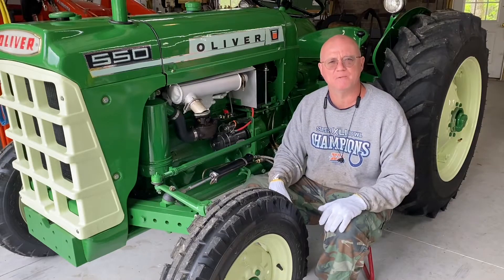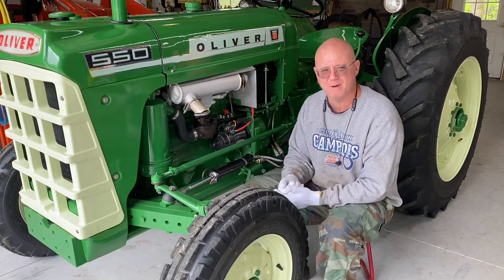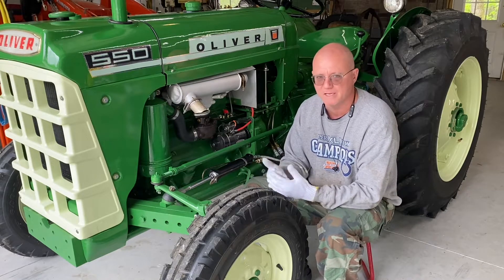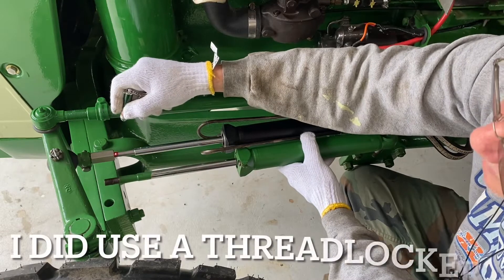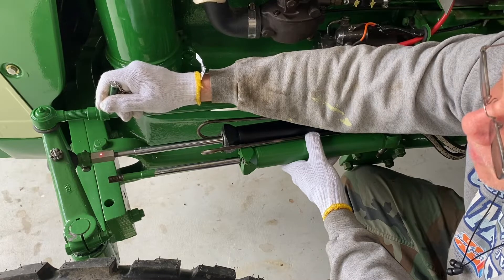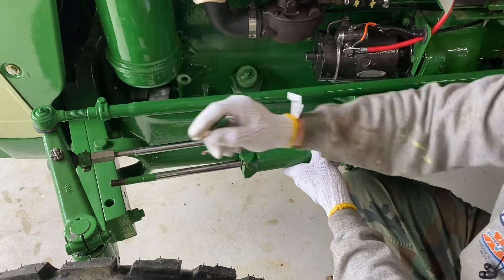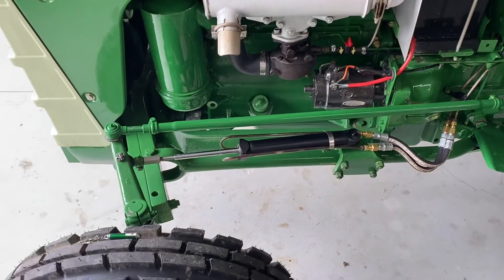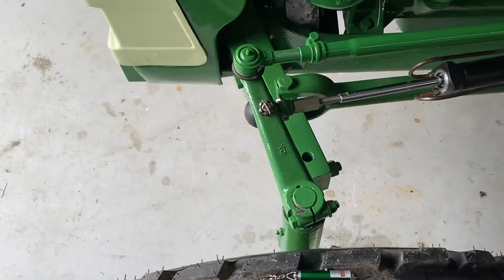Oliver 550 Rebuild: How To Replace Power Steering Cylinders Ep# 28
This is a remake of a video I did that was inadvertently deleted from YouTube. It is nowhere close to being as detailed as the original but my hope is that it will be of some help to you in replacing your own cylinders.
McMaster-Carr: Stainless Coupling with 3/8x24 female and 1/2x20 male thread.
Cylinder replacement: 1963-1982 corvette power steering cylinder.